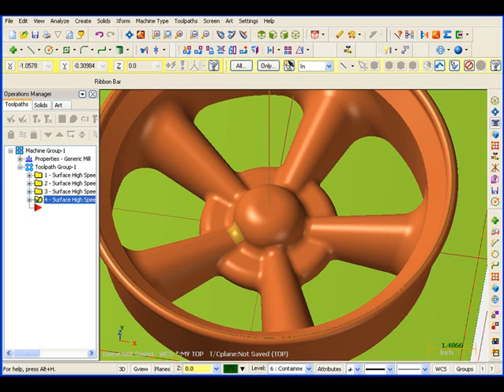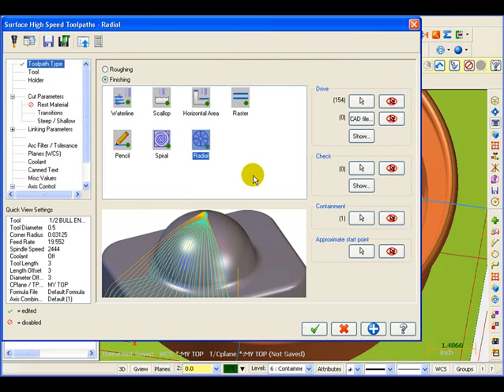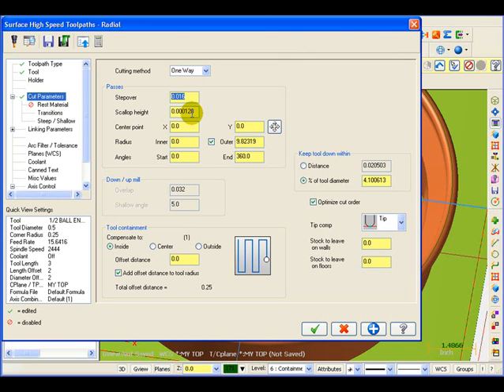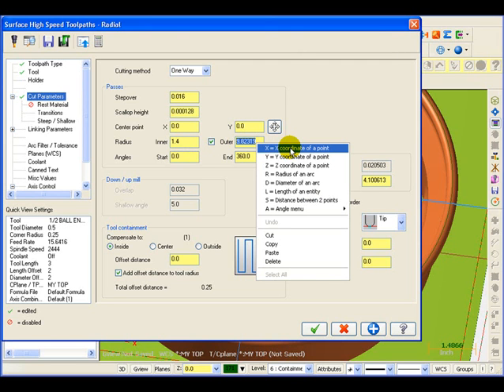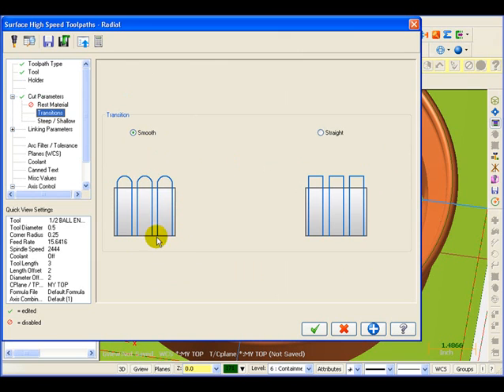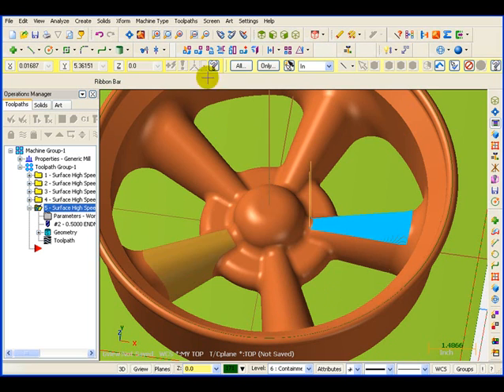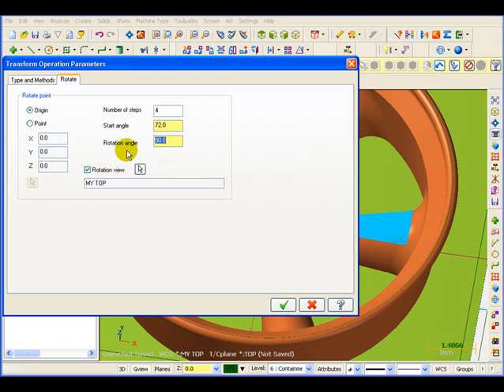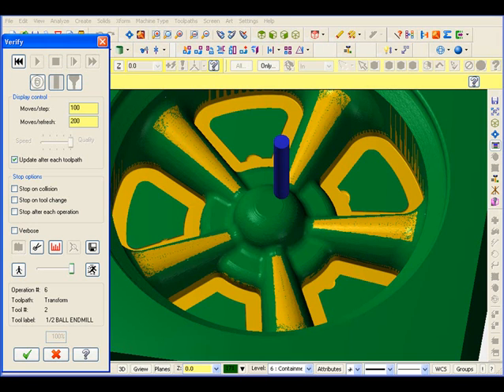TFM - Mastercam 3D Surfacing High Speed Toolpaths CD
This is a sample file from the Tips for Manufacturing 3D Surfacing High Speed Toolpath training CD for Mastercam X4. This is one lesson from a series that covers the complete machine of the part.  The full CD contains 4.5 hours of video and 52 lessons with step by step audio narration.